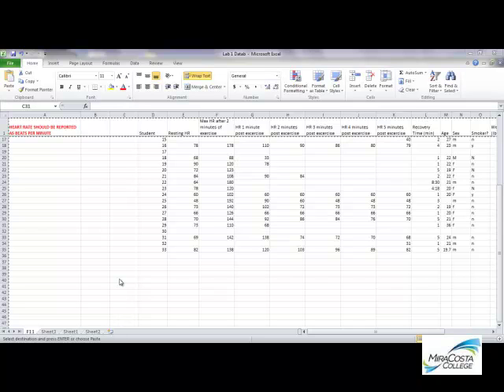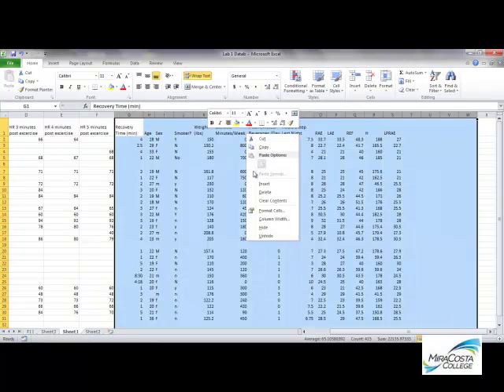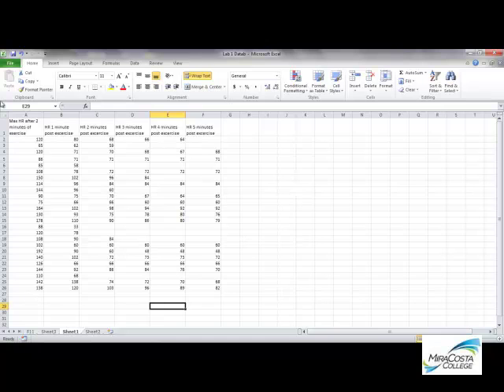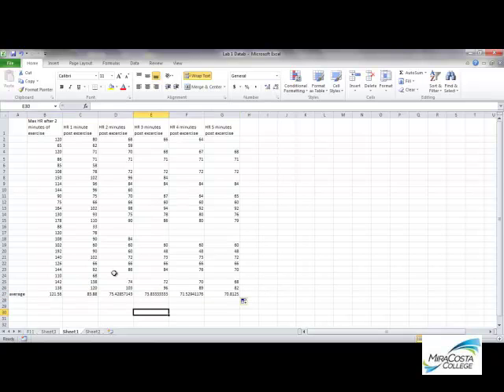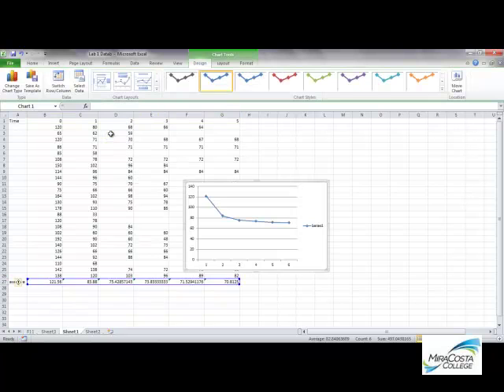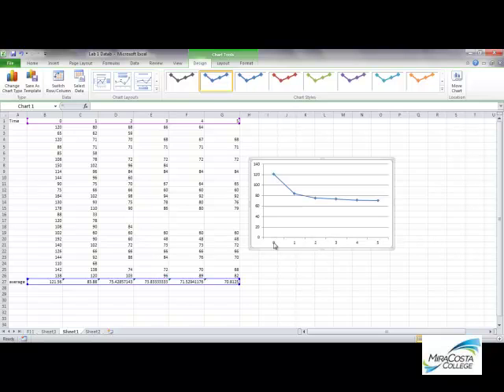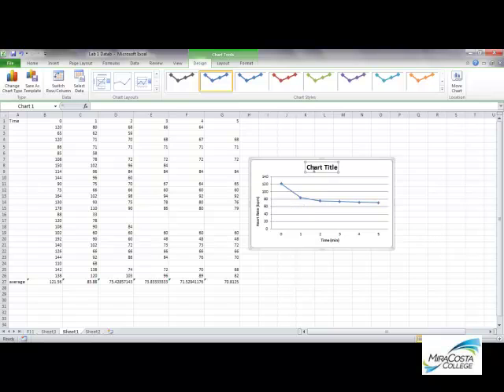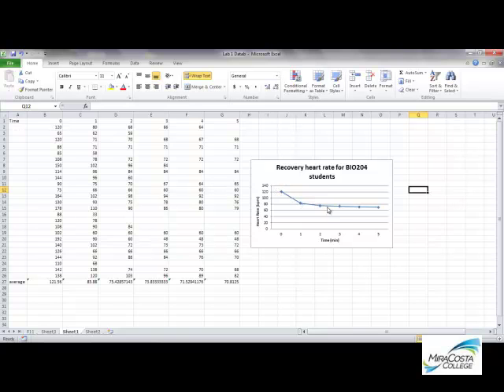Creating a Line Plot in Excel 2010 BIO204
This video demonstrates how to create a line plot in Excel 2010.  It was created for BIO204,  an introductory biology class for biology majors at MiraCosta College, Oceanside, CA